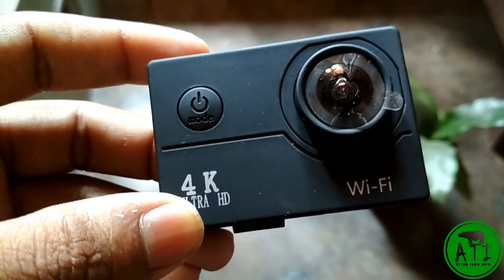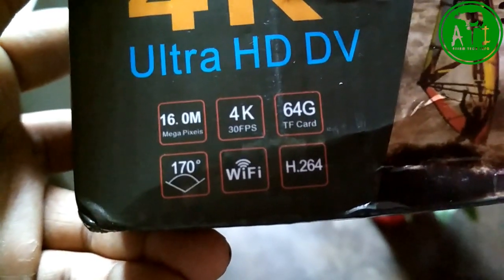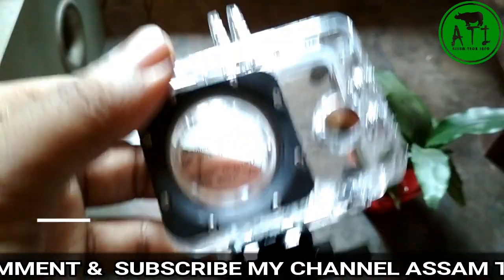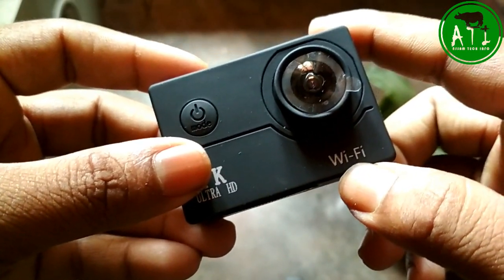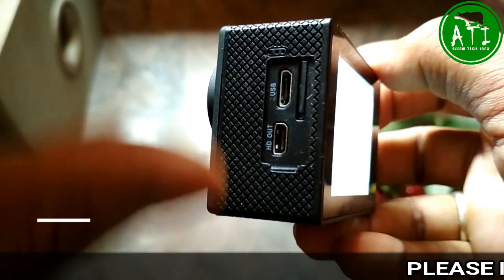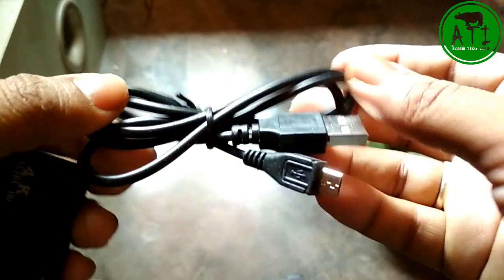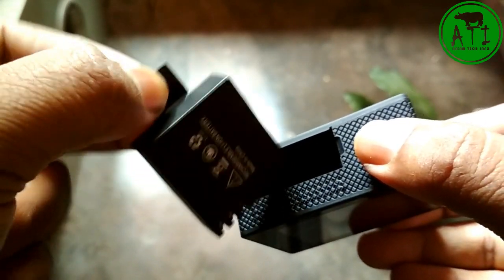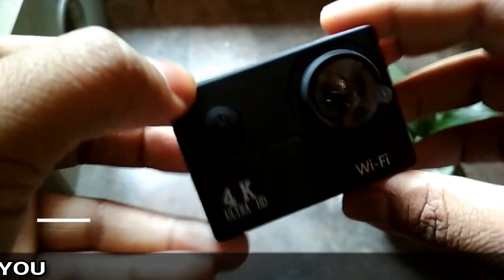Unboxing And Review Sports 30fps 4K Wifi Enabled Action Camera | From Tomtop.com | In Assamese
Take this 4K action camera with you along your extreme adventure. The 4K video recording, Max. 16MP sensor, and full HD 170°wide angle lens will capture your view like an eagle eye! Along with it is the 4X digital zoom, built-in WiFi and 40m waterproof housing. Enjoy your wonderful journey.

My Equipment

My Phone

My Tripod

My Mic

Best Phone Under Rs.5000

Redmi 5A (Grey)

Redmi 5A (Gold)

Honor Bee 2 (Black,8 GB)

Karbonn K9 Smart Eco

Lava A77/A77T (Blue)

Gionee P5 Mini

Micromax Bharat 4

Specifications:
Color: White
Chipset: Allwinner V3
Sensor: Adopt for Sony IMX179 CMOS
Lens: 170°Wide Angle Lens made of 6 Layers HD Glasses
WiFi: Support
Image Rotation: Support
Driving Mode: Support
Digital Zoom: 4X
Waterproof: 40m Underwater
Video Resolution: 4K 30fps/ 2.7K 30fps/ 1080P (60/30fps)/ 720P (120/60/30fps)
Photo Resolution: 16M/ 12M/ 8M/ 5M/ 2M
Video Mode: Time Lapse(0.5/1/2/5/10/30/60s)/ Loop Recording(2/3/5min)/ Slow Motion(1080P 60fps/720P 120fps)
Photo Mode: Timed(3/5/10/20s) / Auto(3/10/15/20/30s)/ Drama(3/5/10 photo per second)
Video Format: MP4 / H.264 (Compressed.)
Photo Format：JPG
Exposure: -3 ~ 3(1 increasement)
White Balance: Auto/ Sunny/ Cloudy/ Incandescent light/ Fluorescent Light
Storage: Support for up to 64GB memory card (Not included.)
Language: English/ Japanese/ Korean/ Russian/ German/ French/ Italian/ Spanish/ Polish/ Dutch/ Portuguese/ Arabic/ Chinese
Power: 3.7V 900mAh Battery (Included.)
Item Size: 5.9 * 4 * 2.4cm / 2.3 * 1.6 * 0.9"
Item Weight: 56g / 2.0oz
Package Size: 11.5 * 9 * 5.8cm / 4.5 * 3.5 * 2.3"
Package Weight: 242g / 8.6oz